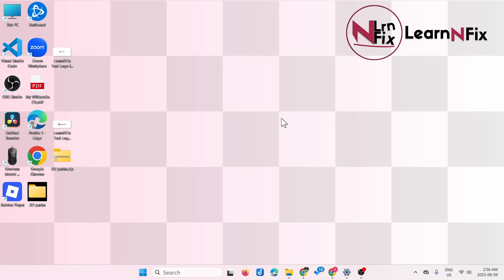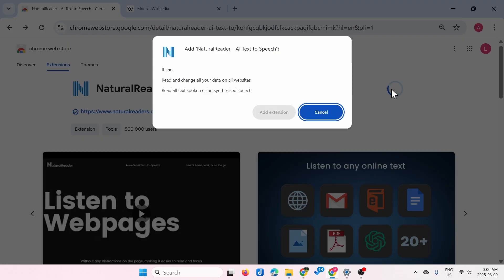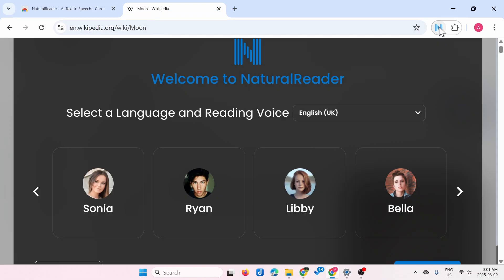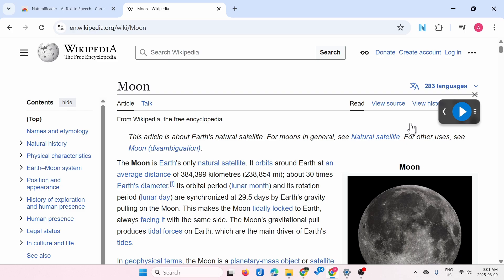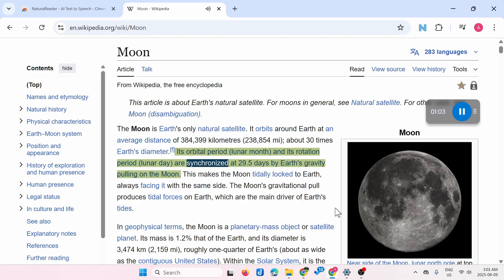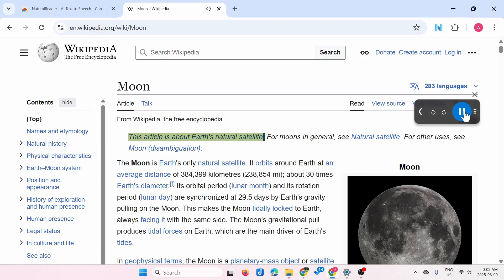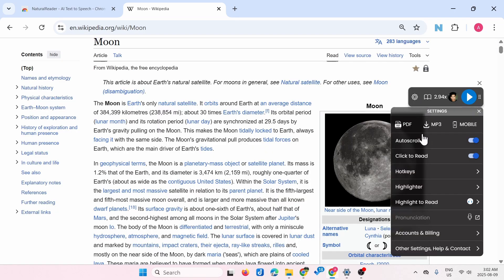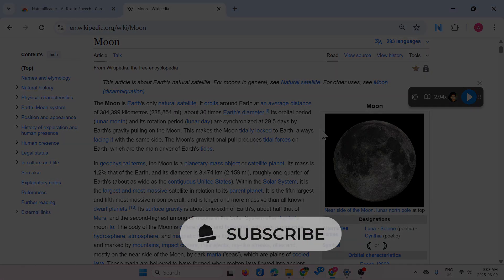Read Aloud In Chrome Browser (Easy)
This video shows you how to read text aloud in the Chrome browser using the free NaturalReader extension.